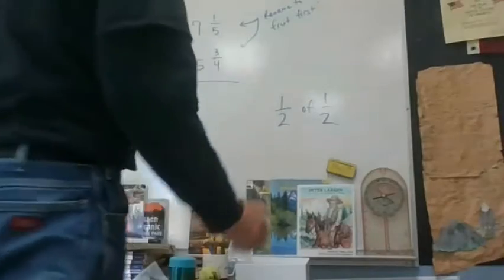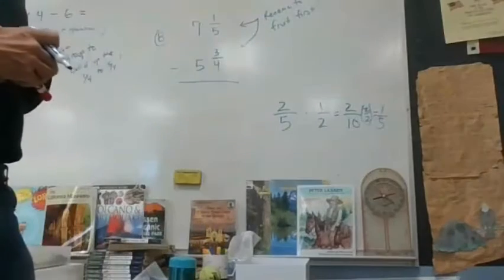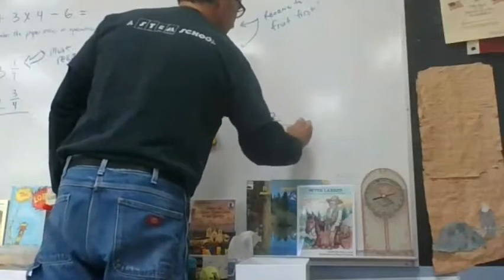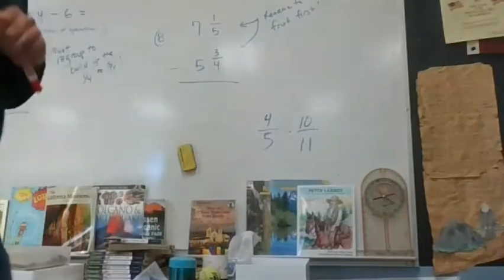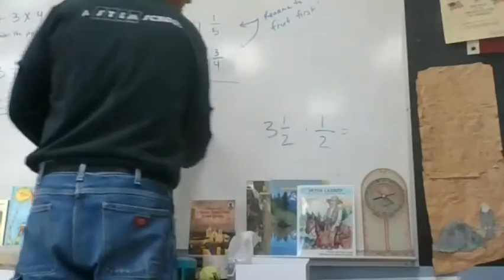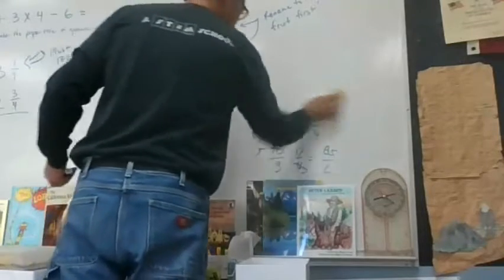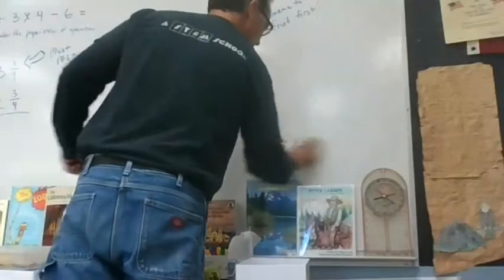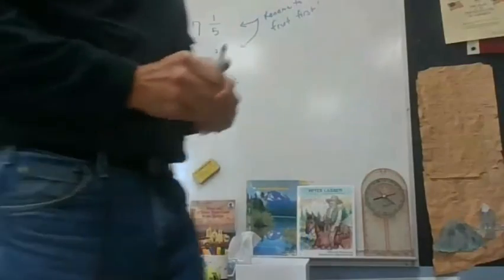Multiplying and Dividing with Fractions